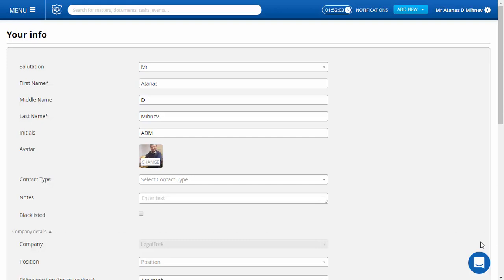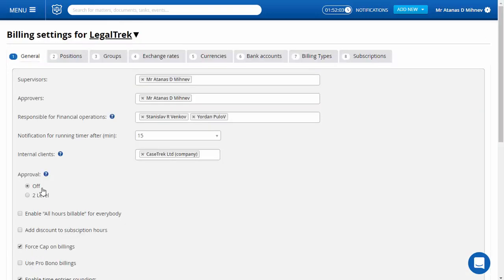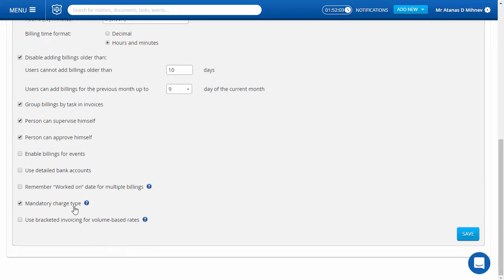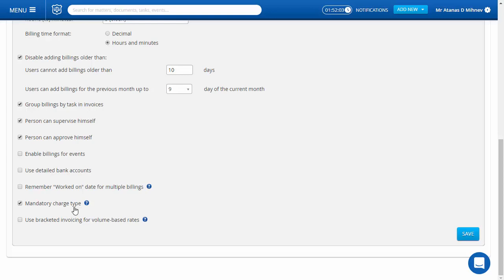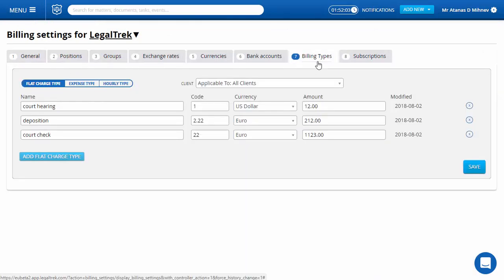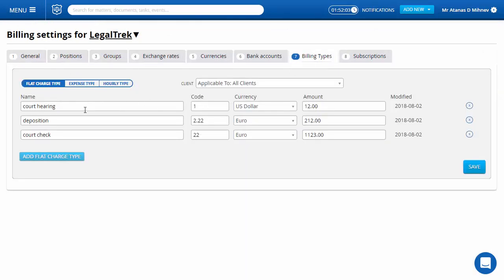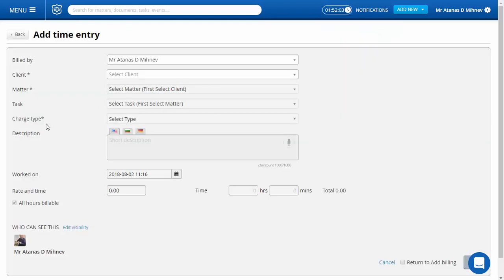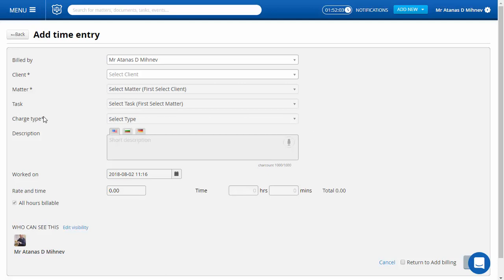Mandatory Billing Subtypes (with a setting) | LegalTrek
→ This video presents how to make billing subtypes mandatory. You can ensure that your team enters their subtype every time by using our setting.